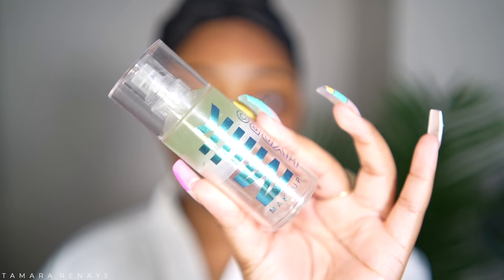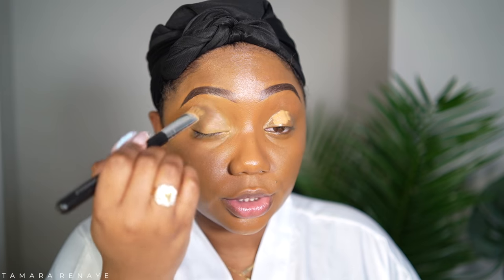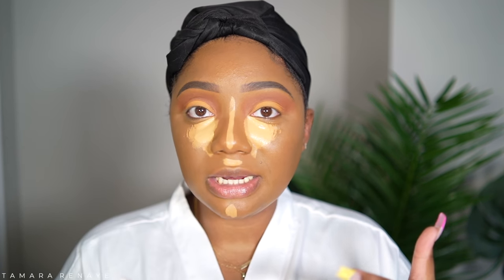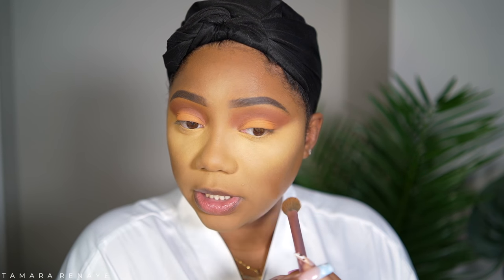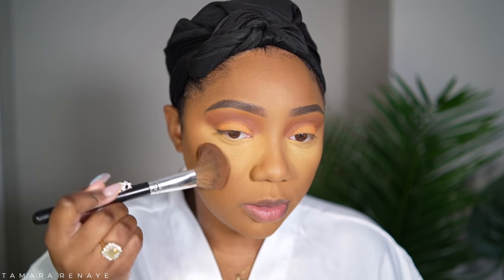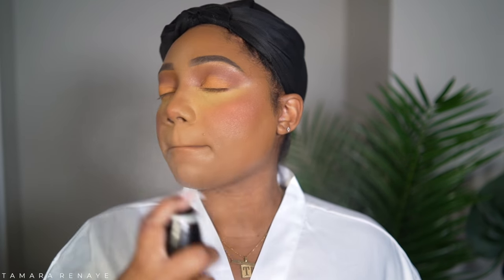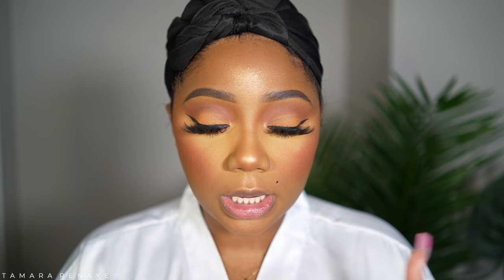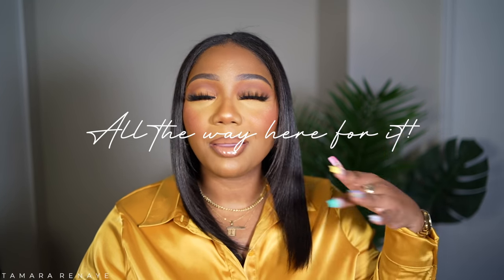My Updated Go To Makeup Look | Tamara Renaye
Hi, my loves! Today’s video is about my updated makeup routine. Such a nice, easy look to achieve. All products used are listed below. Enjoy! Xo

Makeup Products Used:
→ MILK Makeup Hydro Grip Primer
→ NARS Light Reflecting Advance Skincare Foundation - Macao
→ Juvia's Place The Nubian Eyeshadow Palette
→ Too Faced BTW Concealers - Butterscotch & Latte
→ Sacha Buttercup Loose Setting Powder
→ Laura Mercier Loose Setting Powder - Honey
→ NARS Reflecting Pressed Setting Powder - Mesa
→ Juvia’s Place Bronzer - Tan
→ Juvia's Place The Vol 2 blush duo
→ Morphe Continuous Setting Mist
→ E.L.F. expert liquid eyeliner
→ Too Faced Better Than Sex Volumizing Mascara
→ MAC Cosmetics Extended Play Gigablack Mascara
→ Makeup Forever pencil - Limitless Brown
→ Charlotte Tilbury Lip Cheat Lip Pencil - Foxy Brown
→ ABH matte lipstick - Nude (discontinued)
→ NYX Butter Gloss - Madeleine
→ MAC Cosmetics Dazzle Glass - Dressed To Dazzle

FAQ:
→ Main Camera: Canon 90D
→ Second Camera: Sony a7C
→ Editing Software: Final Cut Pro X